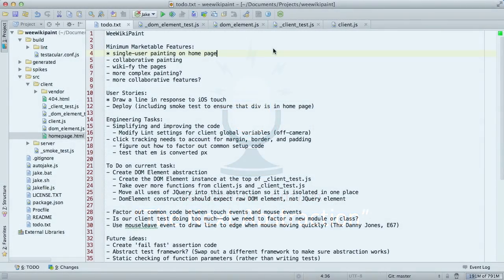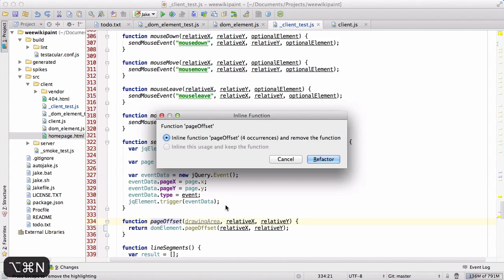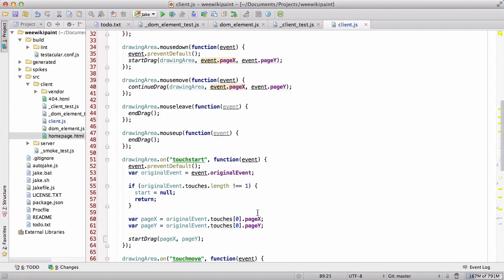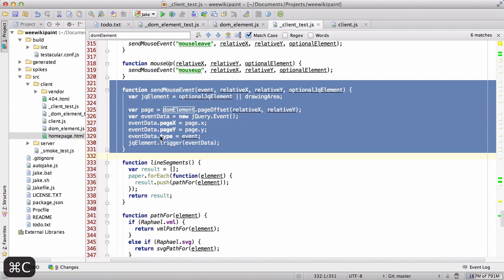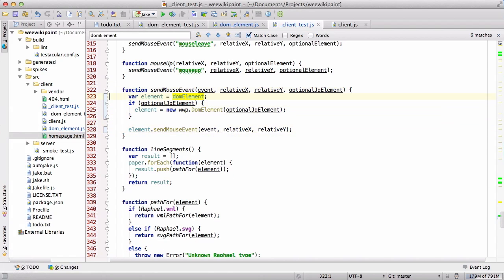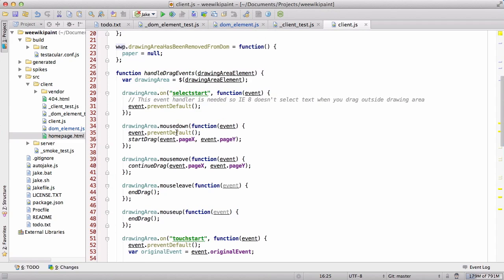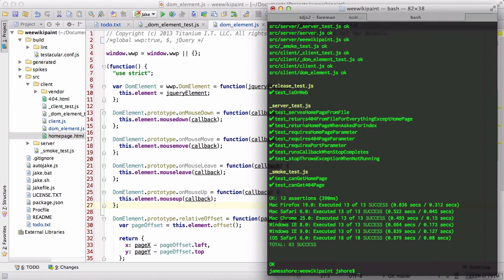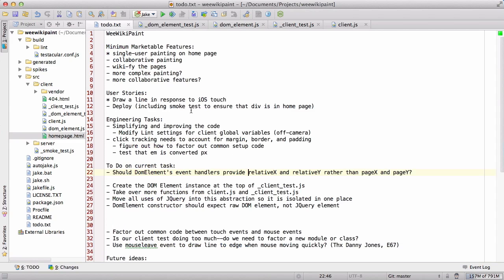081 The Next Abstraction